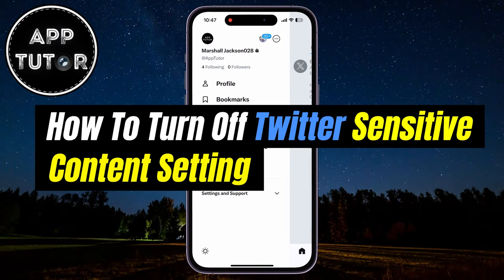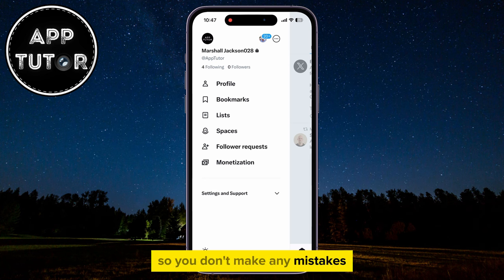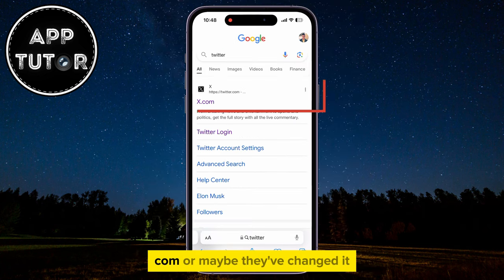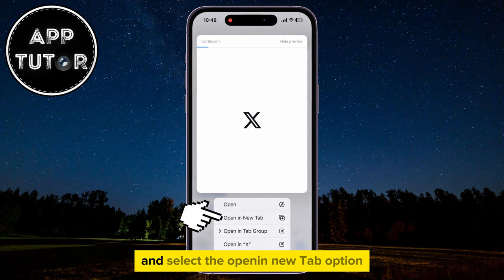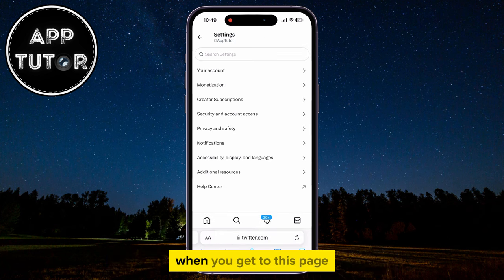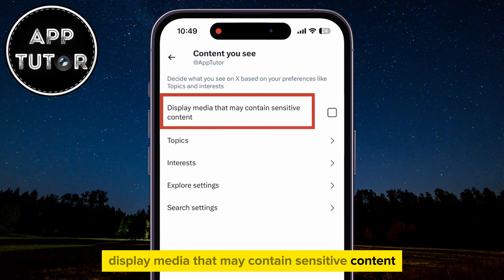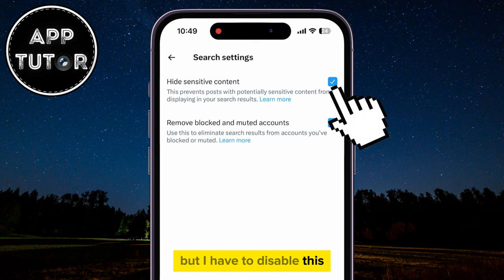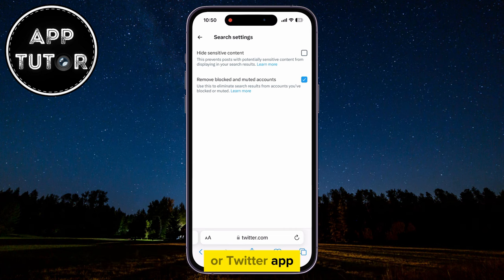How To Turn Off X (Twitter) Sensitive Content Setting (2024)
In this video, we walk you through the simple process of disabling the sensitive content filter on Twitter (X). Say goodbye to blurred images and restricted content as we show you the little trick to turn off the sensitive content setting on X (Twitter).